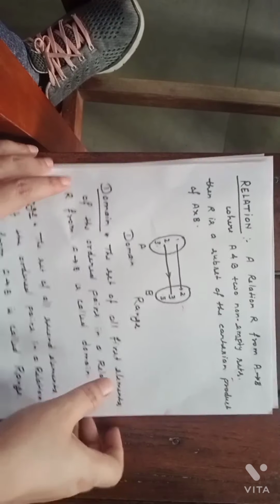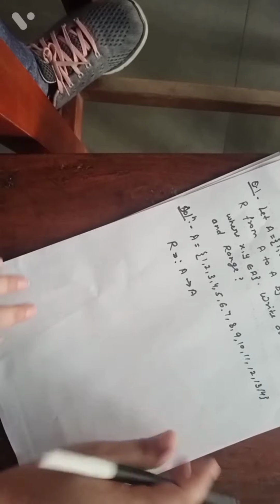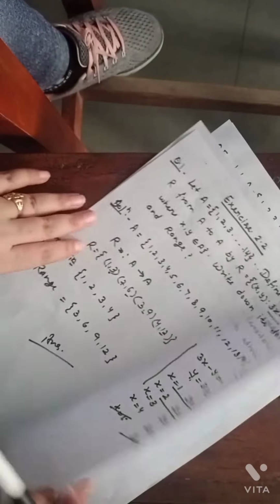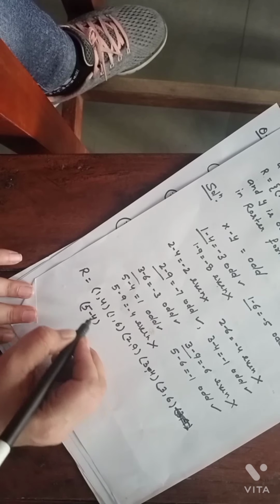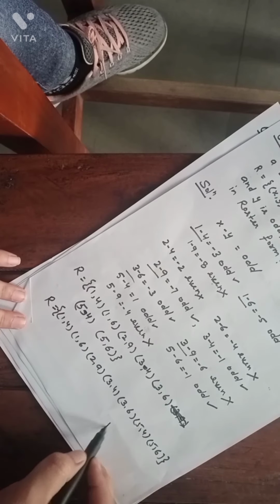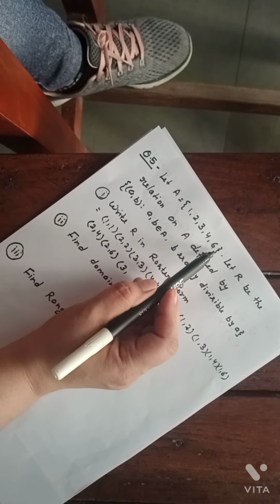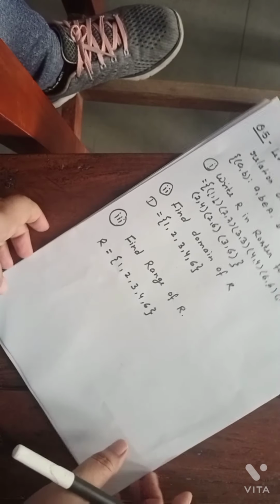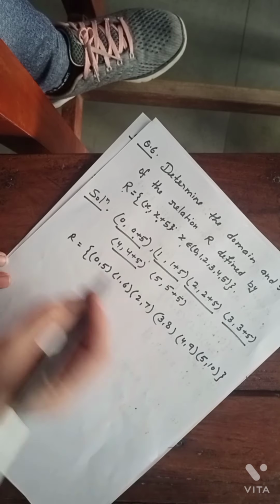Ch.2 Relation and functions | topic relation exercise 2.2 class 11maths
In this video I am solve exercise  2.2 class 11maths.